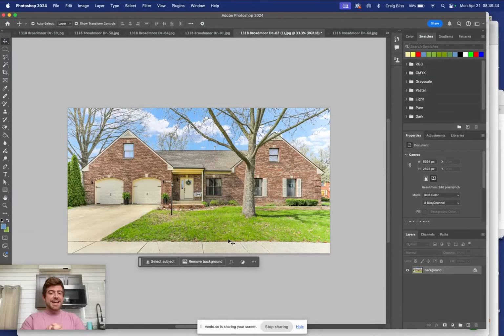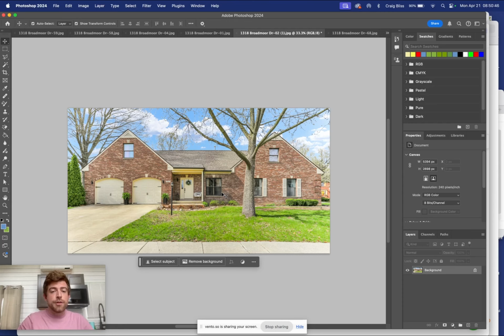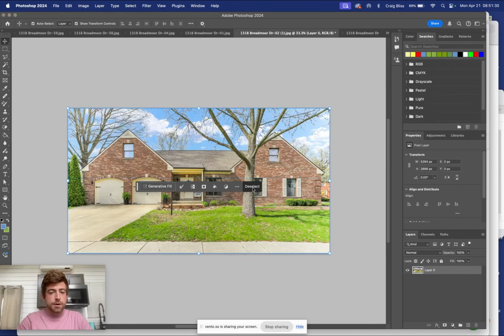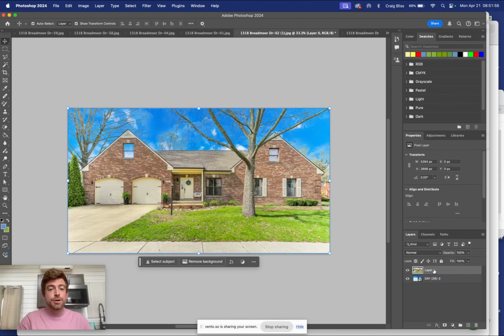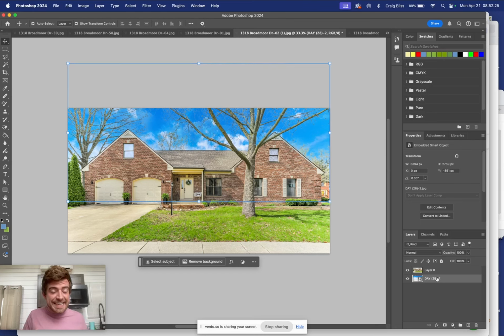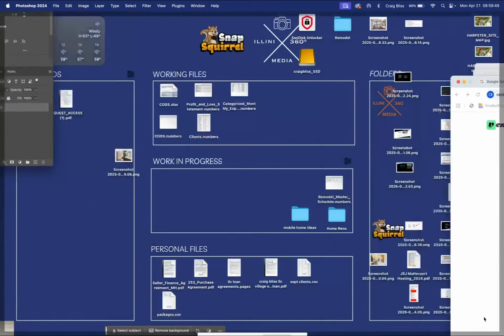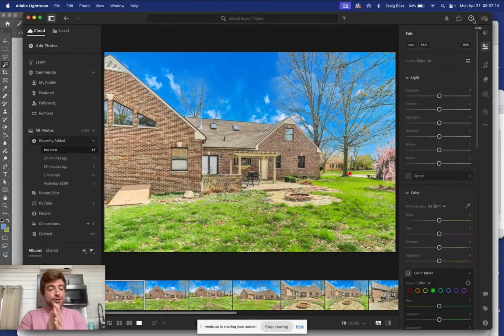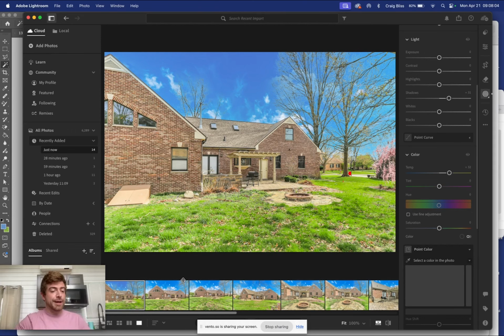Easy Photoshop Sky Replacement | Real Estate Photo Editing Tutorial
Want to instantly level up your real estate photos? 🌤 In this quick and easy Photoshop tutorial, I’ll show you how to replace dull or blown-out skies with beautiful, vibrant ones in just a few clicks! Whether you're a photographer or a real estate pro looking to enhance your listings, this trick will make your images stand out.

✅ Fast & professional results
✅ Ideal for real estate photography

⏱ Time to Complete: Under 5 minutes!